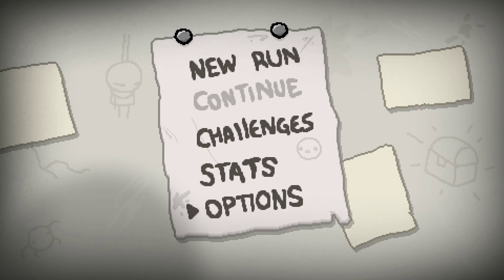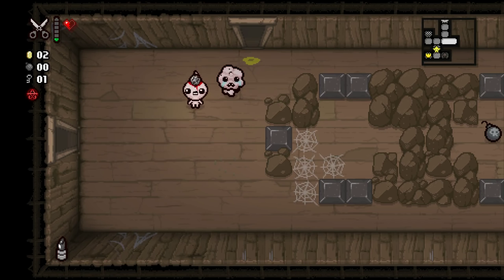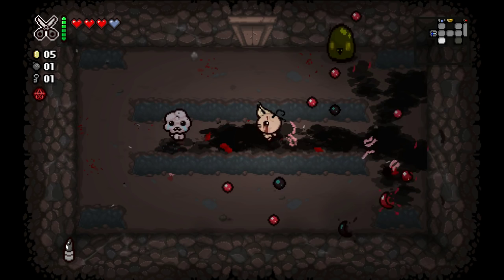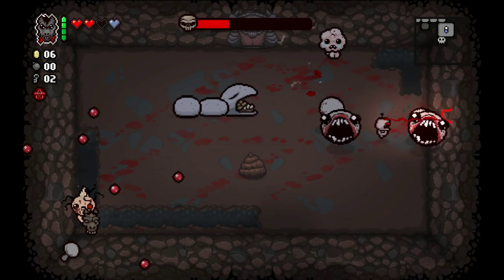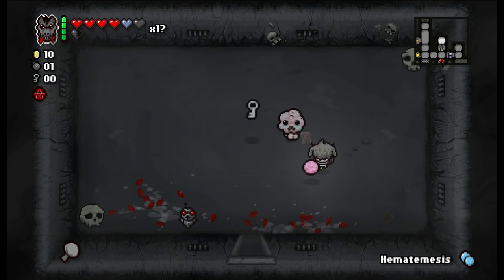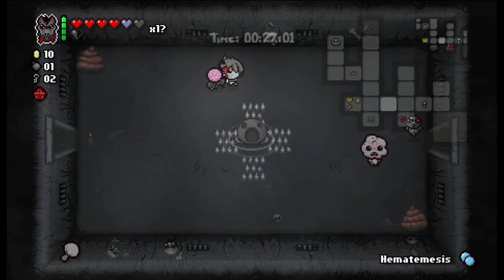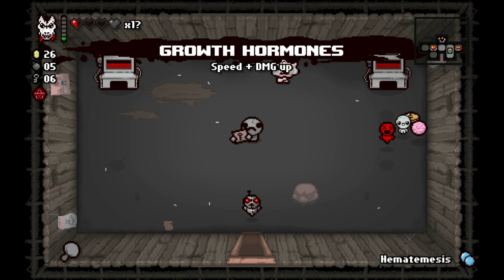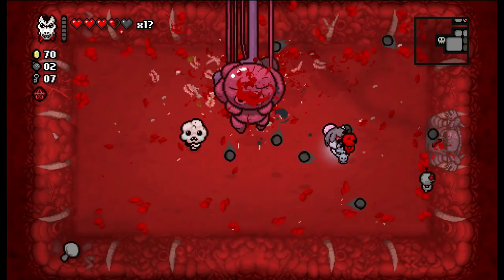The Binding of Isaac: Rebirth - Let's Play - Episode 436 [Bullet]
Seed: ZPHP 9HWD